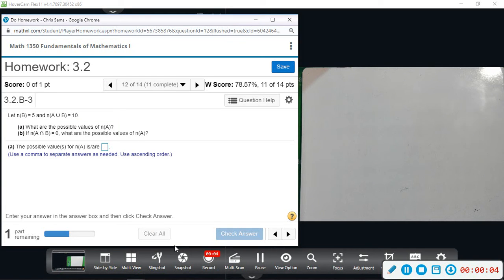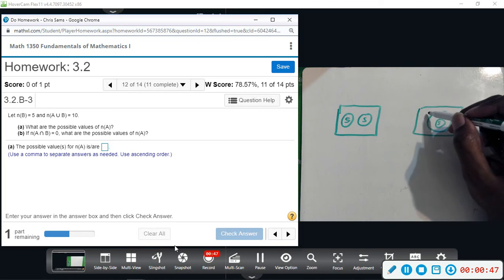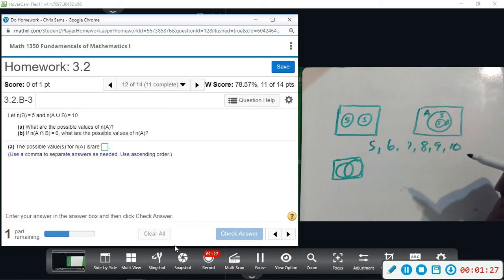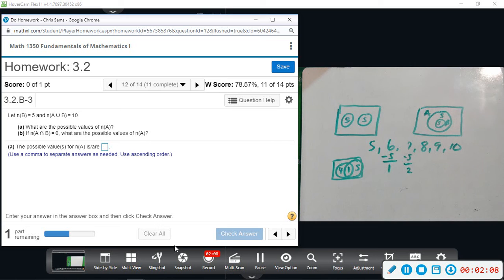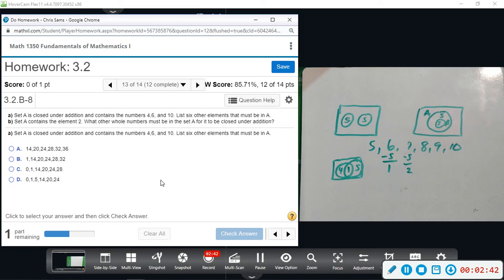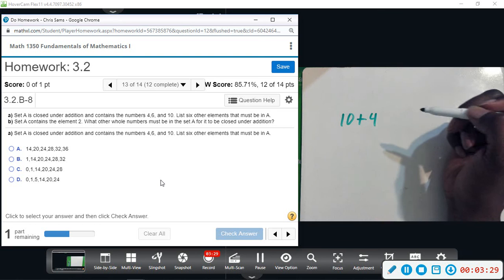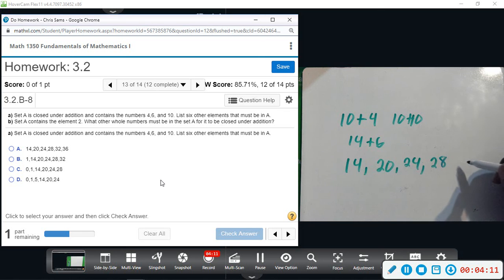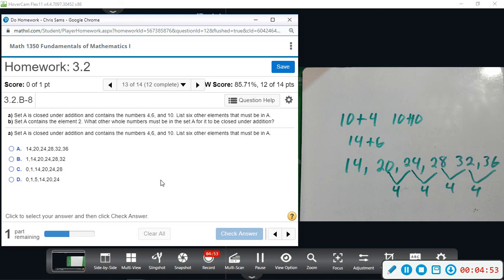Fund of Math 3 2 12,13a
Fundamentals of Mathematics 3.2 Addition of Whole Numbers